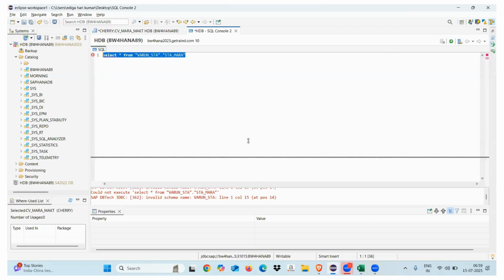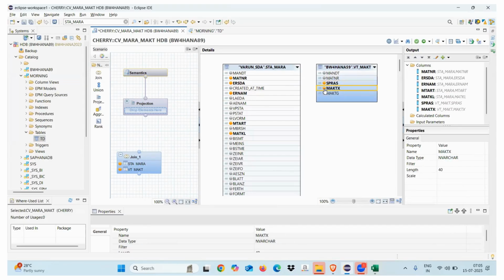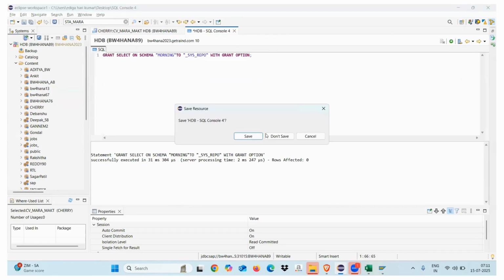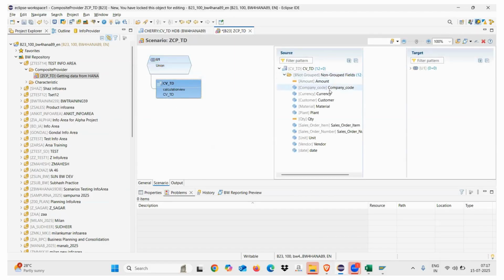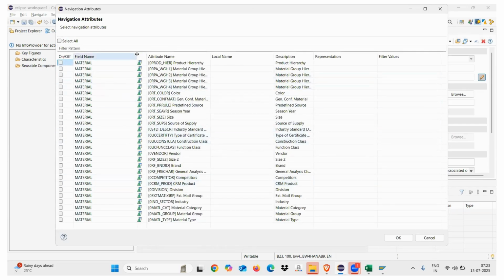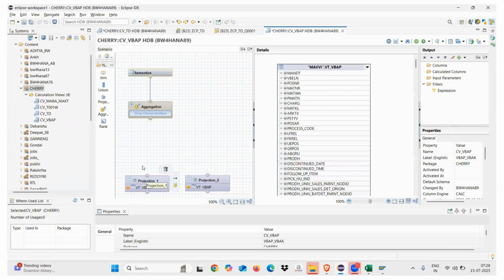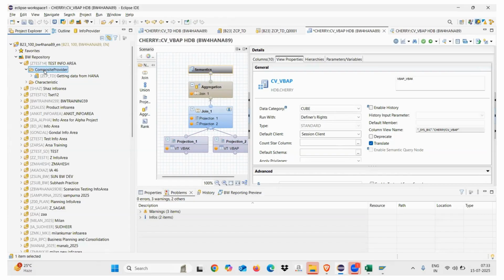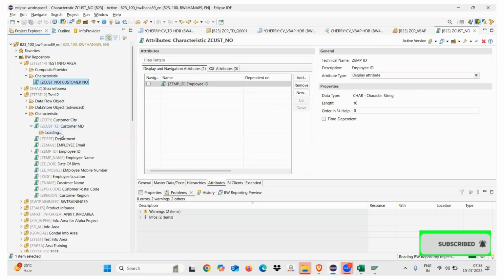Day-10 SAP HANA Calculation view part-2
SAP HANA Calculation view